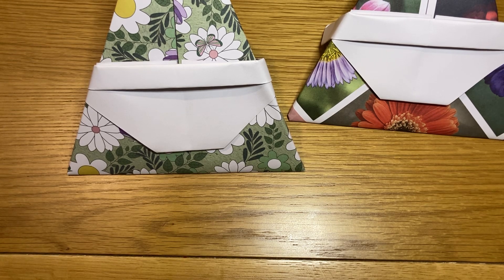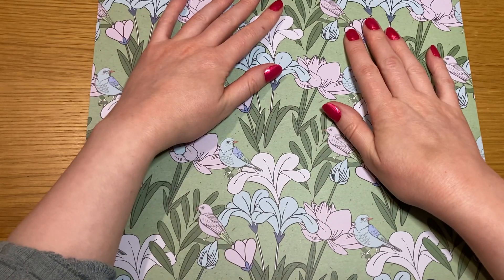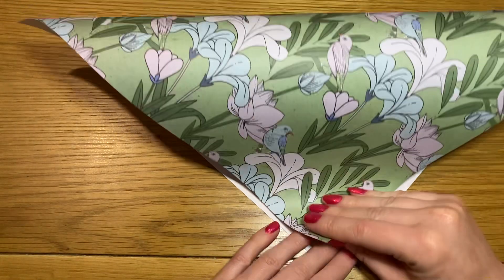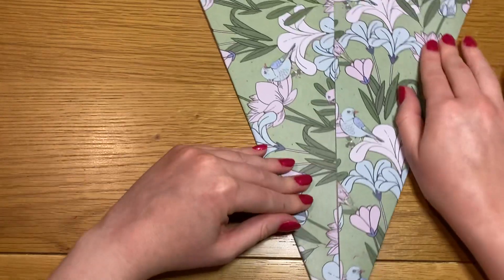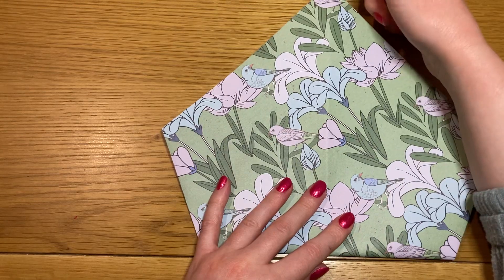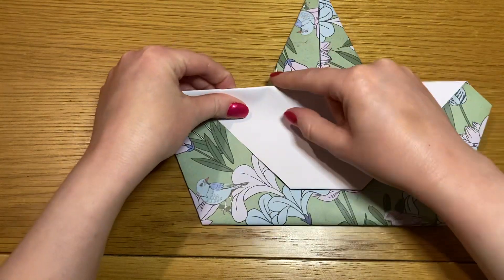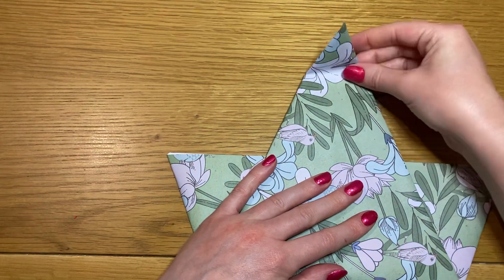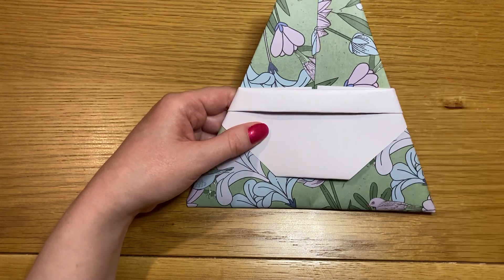saint patricks day origami leprechaun tutorial